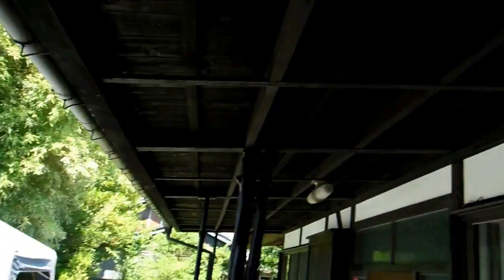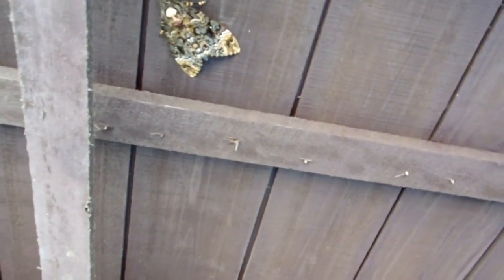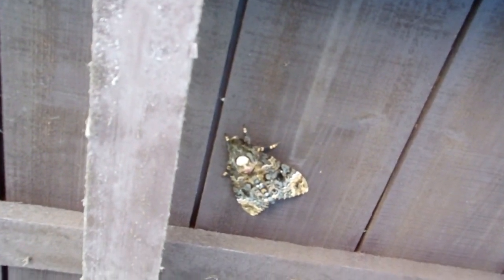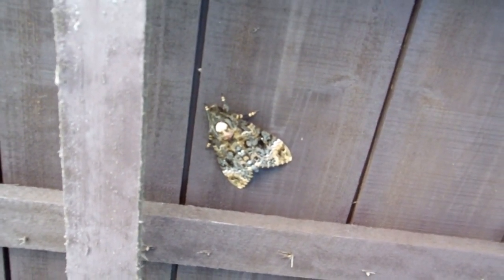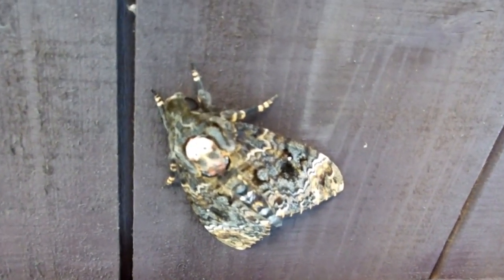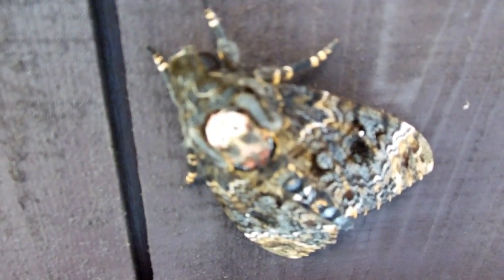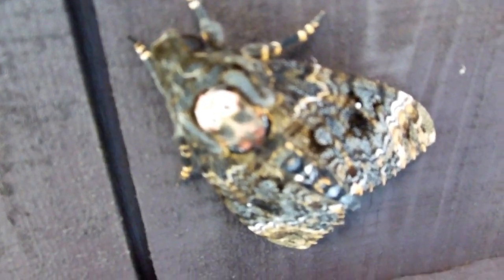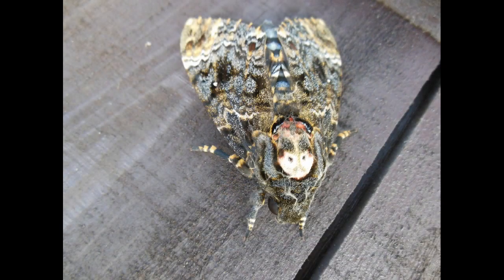Cool Moth In Japan